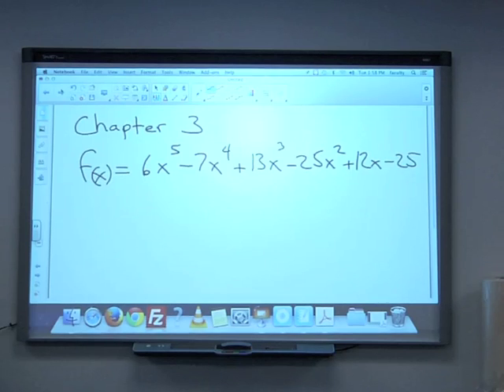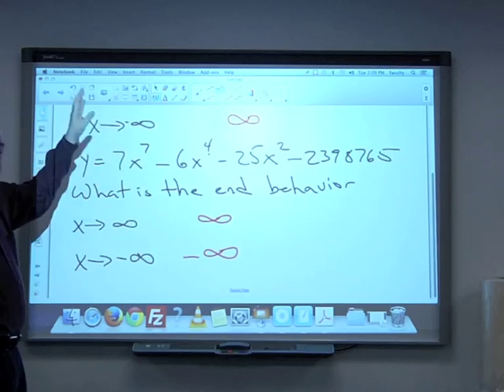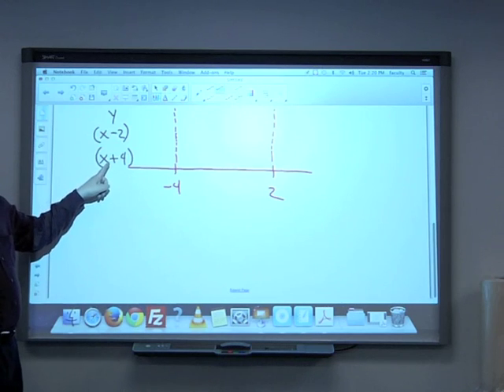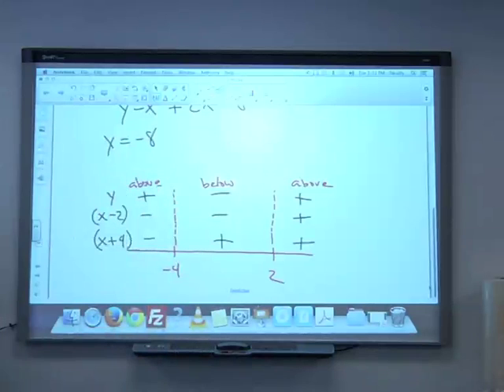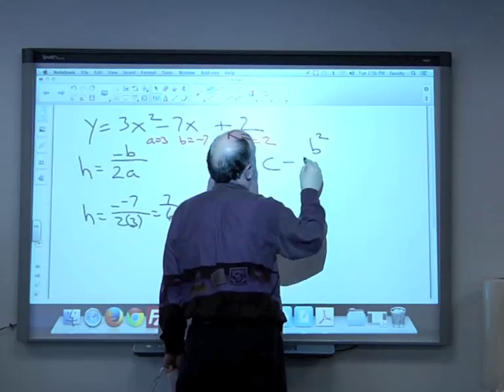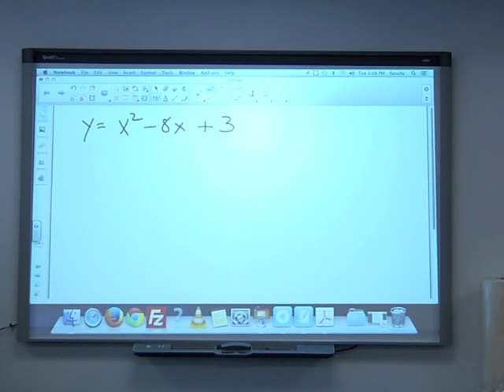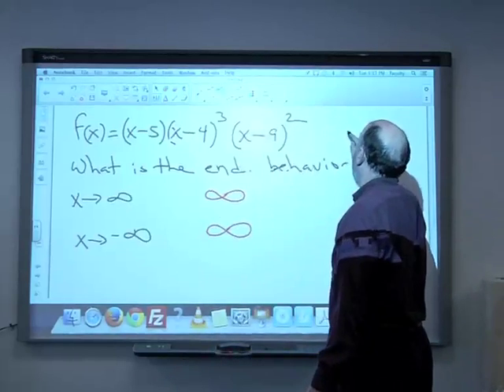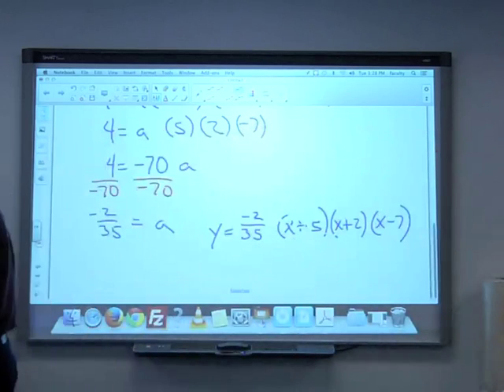MAT1300 wk3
MAT1300 week 3